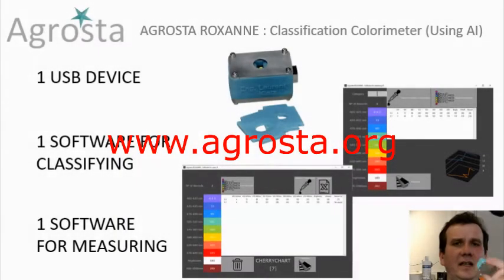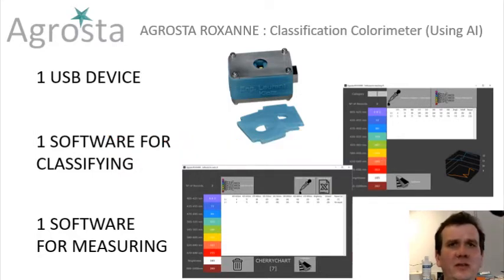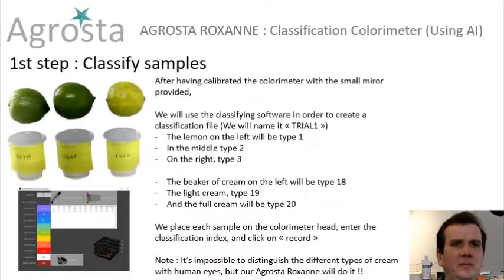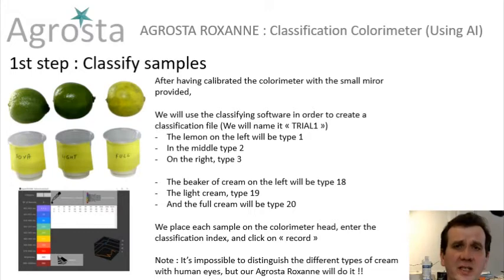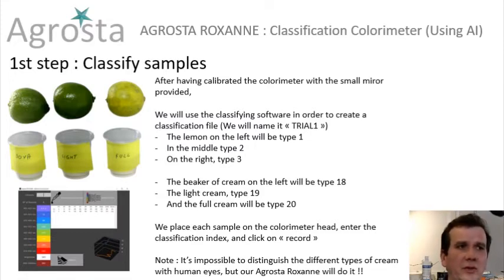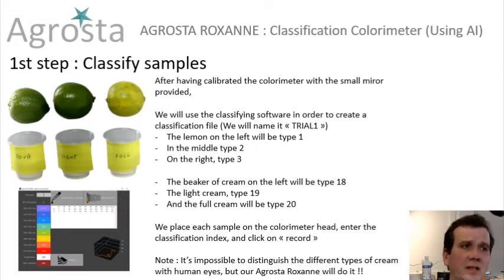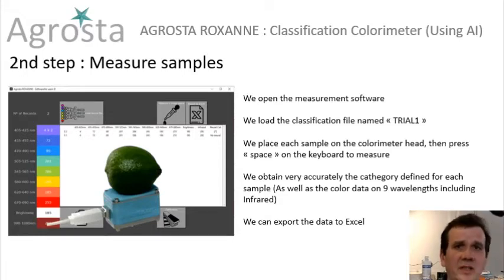Agrosta Roxanne is a classifying colorimeter that uses AI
Dedicated to food, fruits and vegetables, research, pharmacy, chemistry, our Agrosta Roxanne is a colorimeter that measures along the visible range and infrared. You can use it to classify very accurately your samples (For example classify fruits by maturity, or milk fat content..)
Agrosta Roxanne can detect differences that the human eye cannot see, and thus the classification of your samples is extremely fine